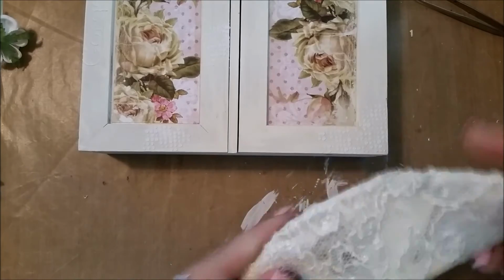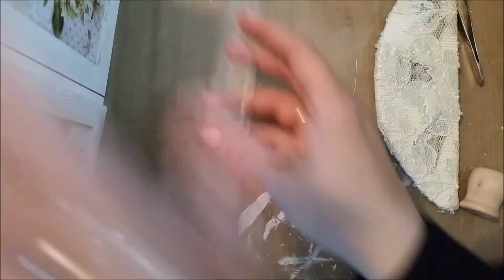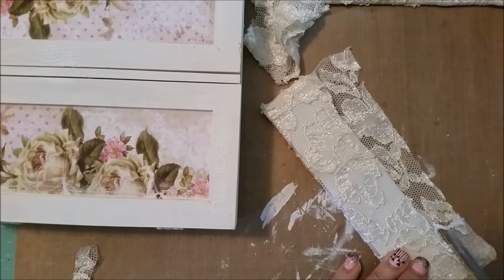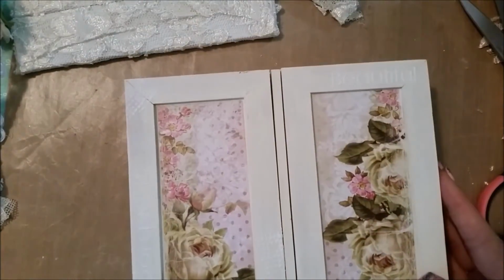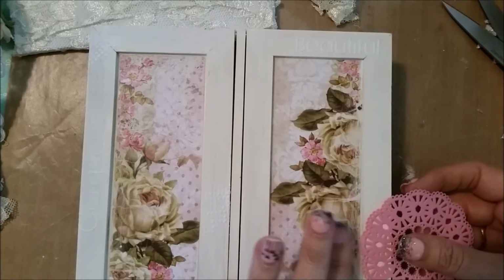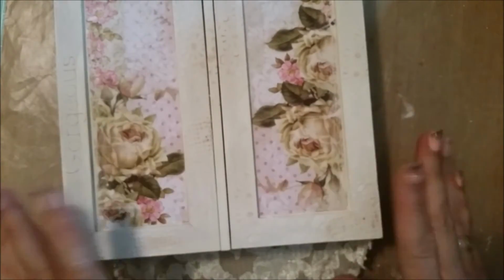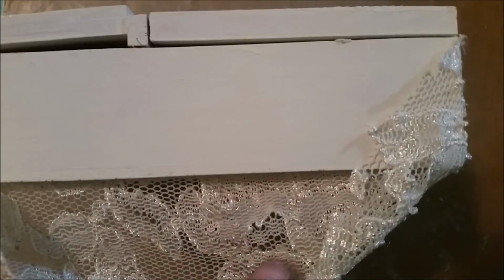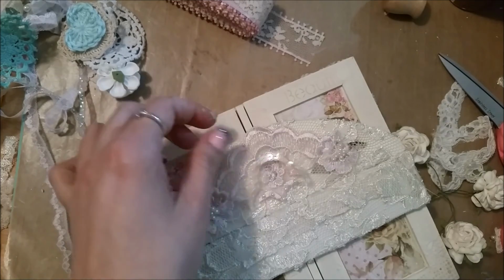Trinket Treasures Box Process Part Two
Part Two of my process of creating this trinket box to store my treasured jewelry pieces from my Grandmother.